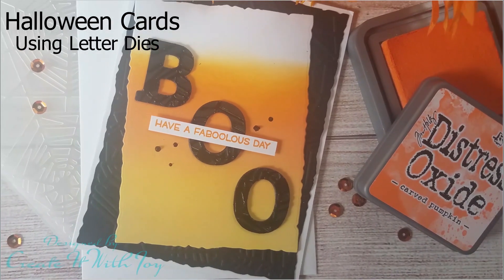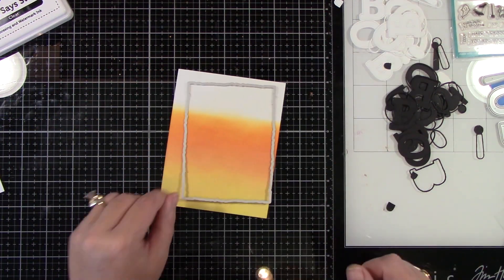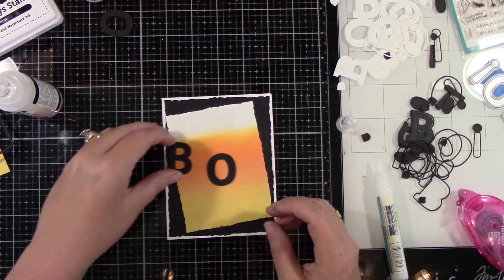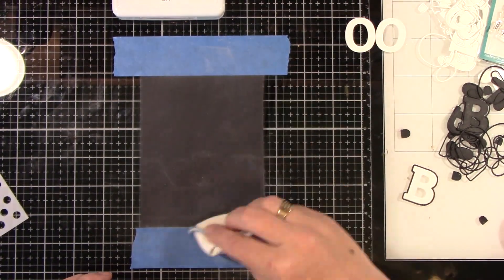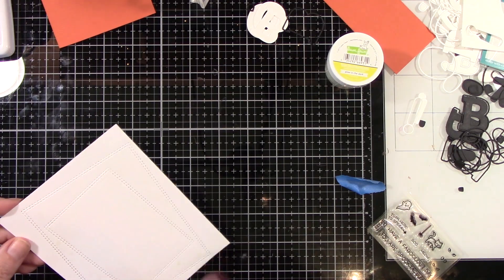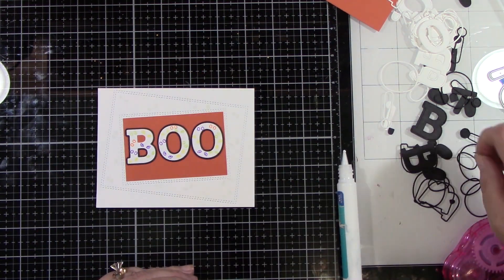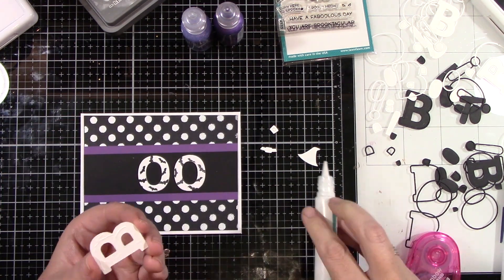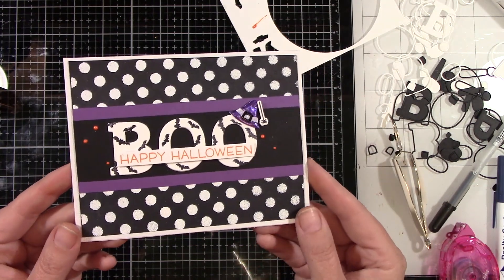How to make Halloween Cards using Alphabet Dies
I made Halloween cards using Die Cuts instead of traditional Halloween images.

***Supplies***

All opinions are my own. I use various companies products and I use what I like. Thank you for all your love and support. You are a blessing to me.